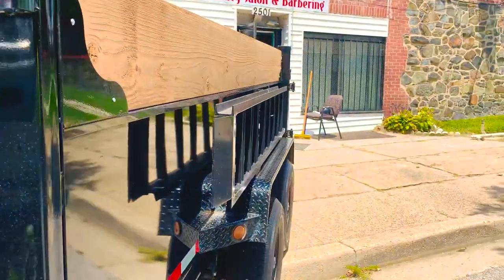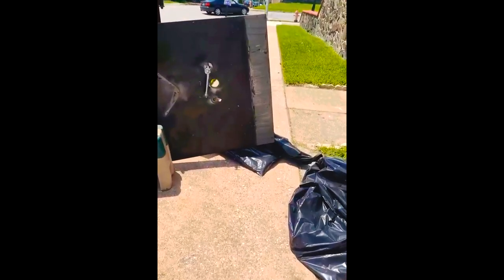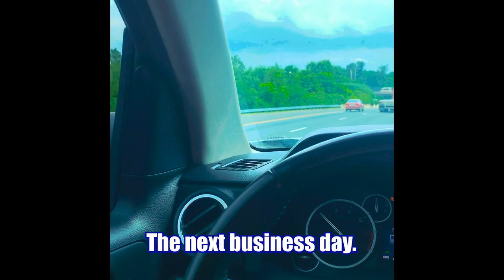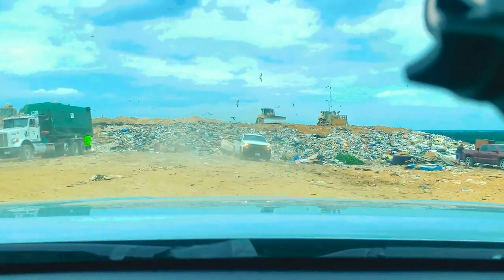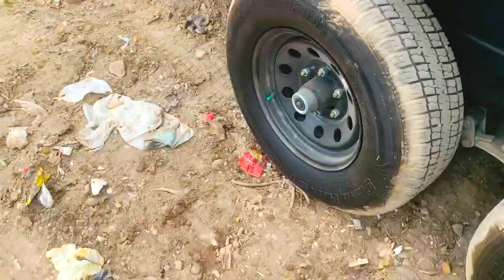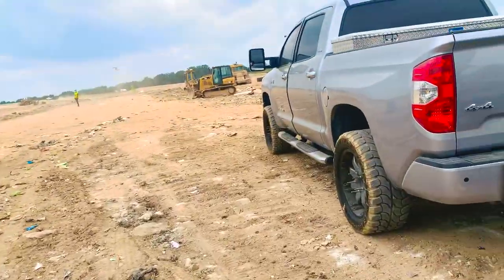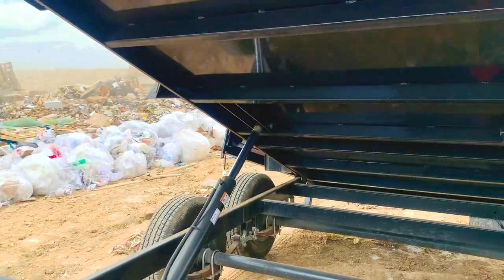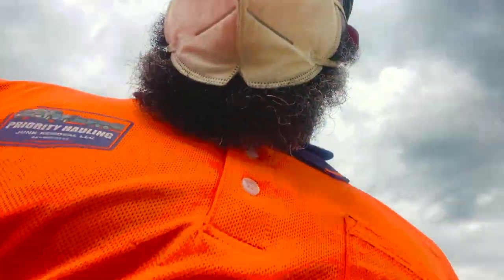♻️ Barbershop Demolition - Construction Junk Removal (Baltimore Junk Removal Ep.34)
In this video we have a Barbershop in Baltimore City which went under demolition. We were hired to remove the construction material to allow the contractor to begin the remodeling phase.